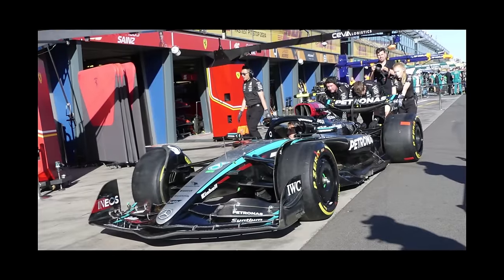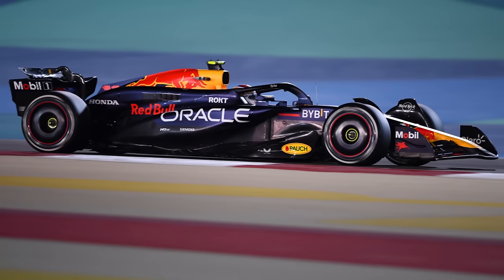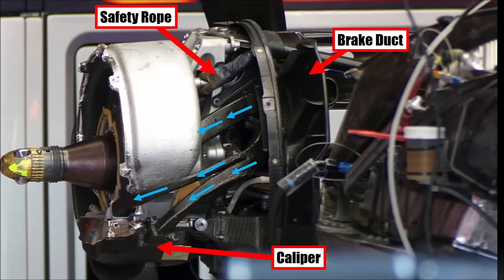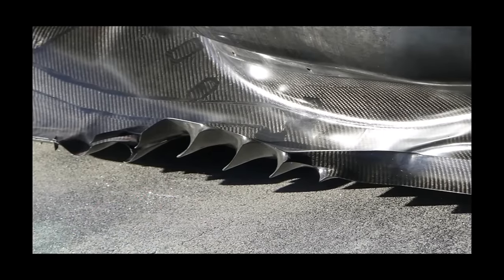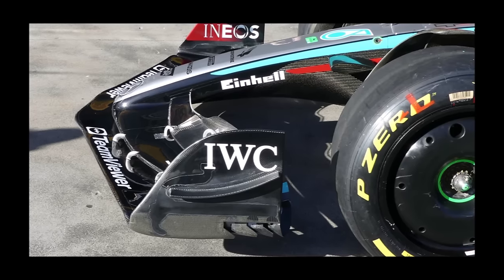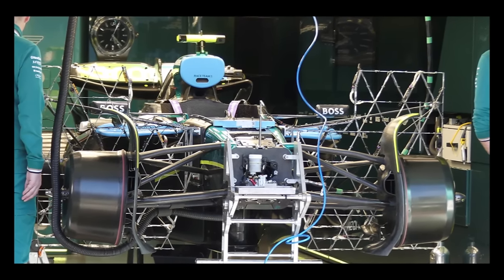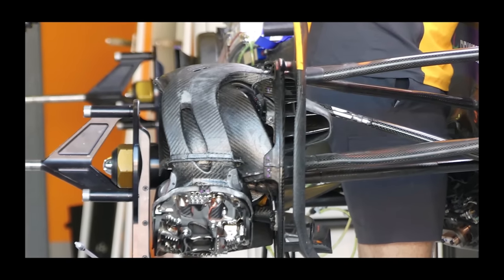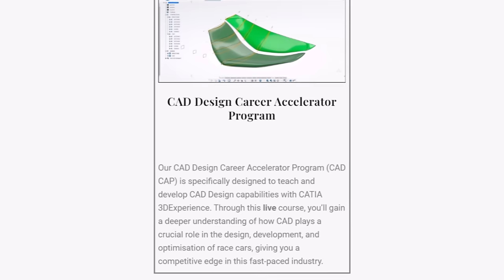F1 2024 - R3 - Melbourne Details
Let's take a closer look at some tech details ahead of the 2024 Australian Grand Prix!

Why does the Red Bull have such a strange nose?
Which rear wings are teams using?
And which other details can we find?